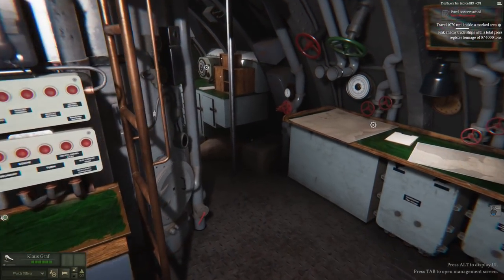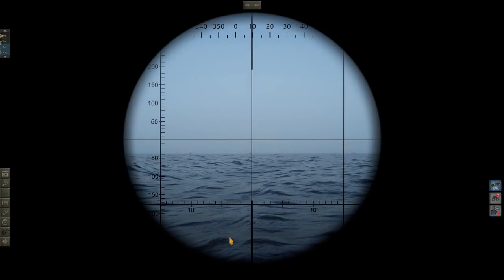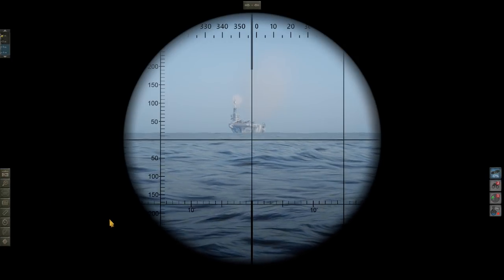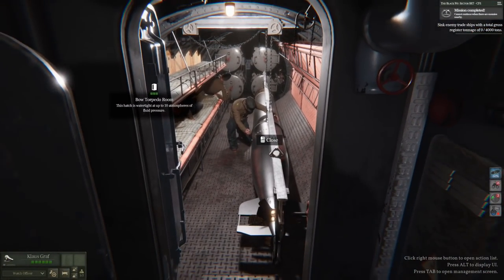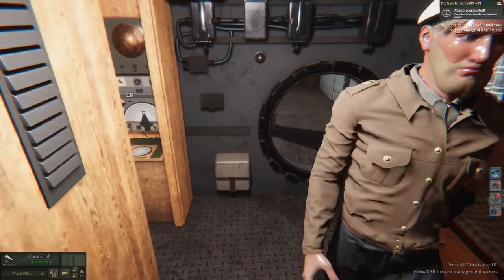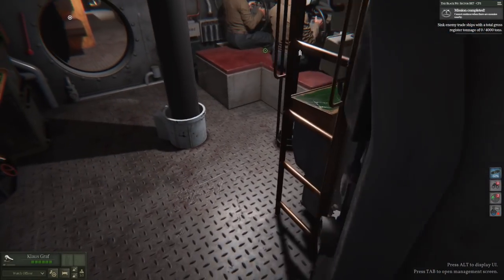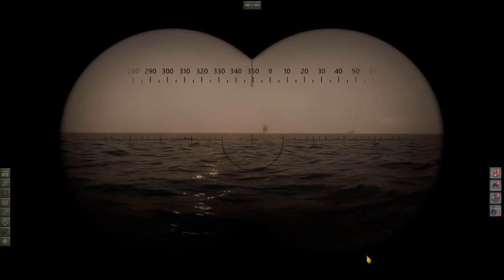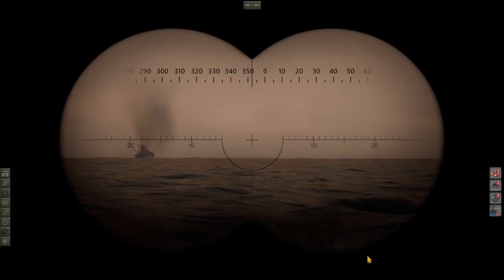Uboat | U-96 | Heading to the Black Pit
Hello and welcome to a new video on Uboat. In this video, we get command of our first uboat designated U-96 as we take her out for our first war patrol.

UBOAT
UBOAT is a simulator of a submarine from WWII era, yet different than all you have seen so far. It is a survival sandbox with crew management mechanics while its primary theme is life of German sailors. The boat is their home, but it can become their grave at any time.

Survival
The extensive damage system is a foundation of the game's survival elements. Unprecedented situations are bound to happen as the effect of received damage, testing player's creativity and ability to stay calm. You can try to save the whole crew or leave someone behind, to save the others.

If crew's morale is low - play with them a session of Skat or play music from nearby radio stations, to fortify their hearts.

Brave completion of assignments from the headquarters is rewarded with additional budget for the unit under your command and with acceptance of your growing reputation as an u-boat's skipper. You will need that, to upgrade your ship and keep up with enemy's technological advances.

Send your officers on special tasks in the headquarters to, among other things, speed up a research of new technologies.